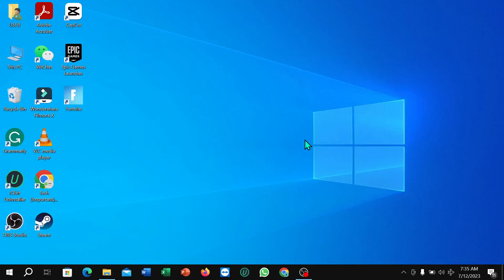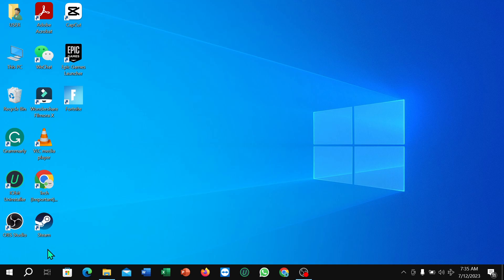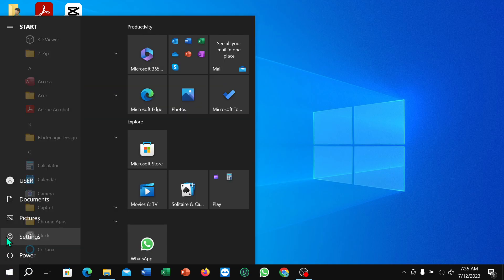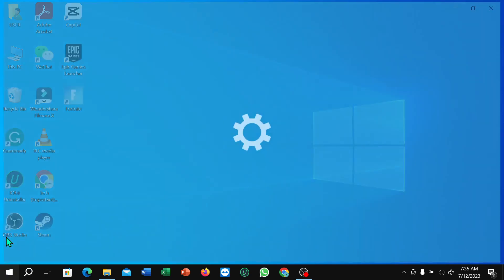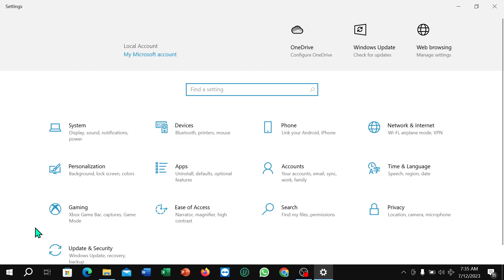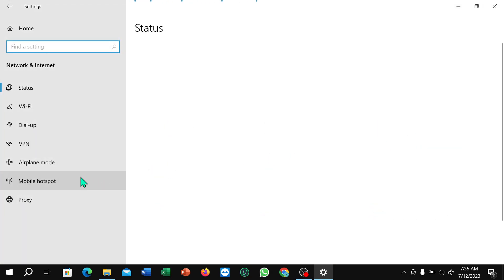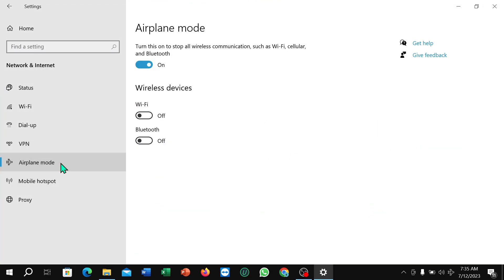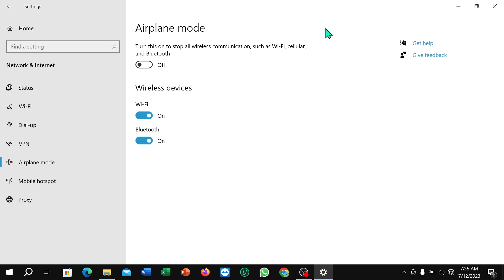How to turn off airplane mode on windows 10 or 12